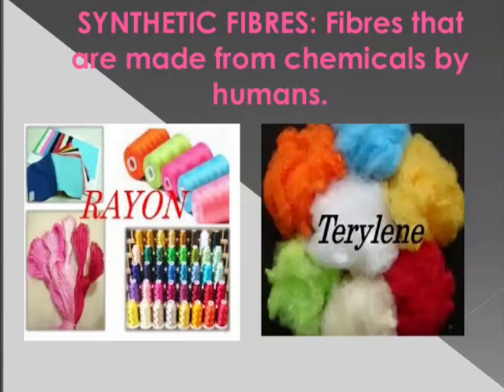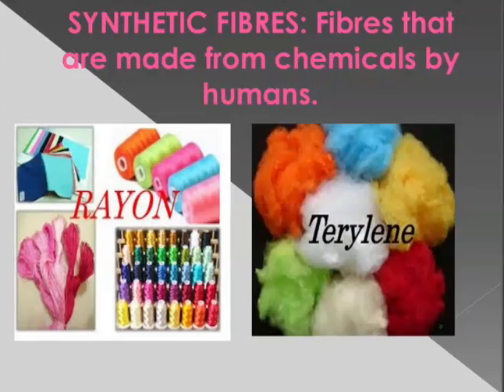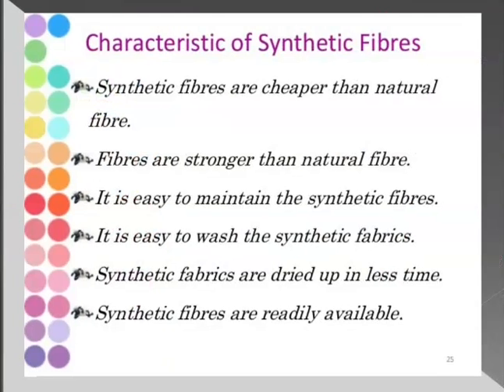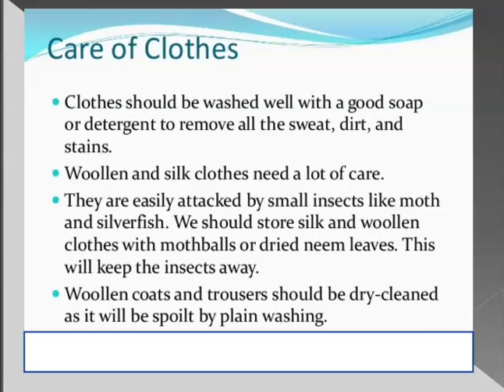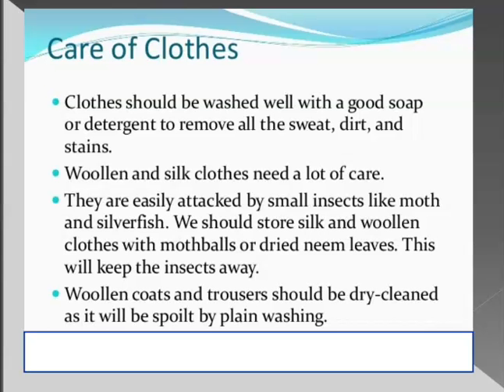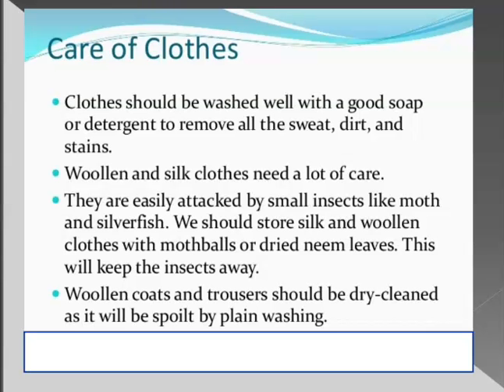Clothes -Part 2